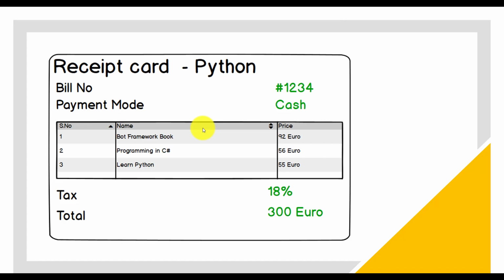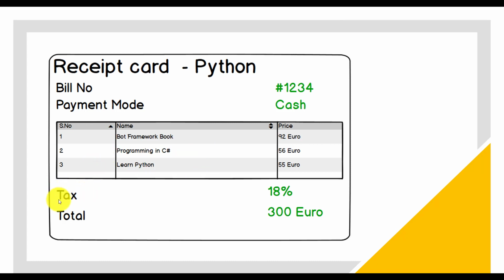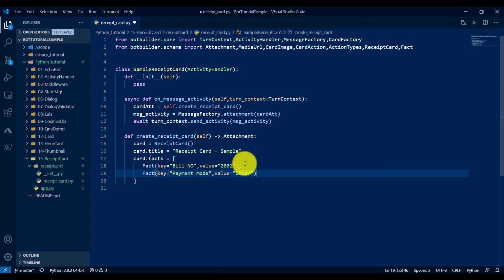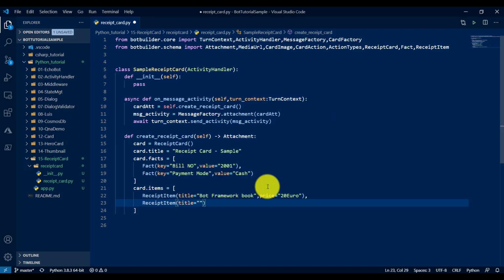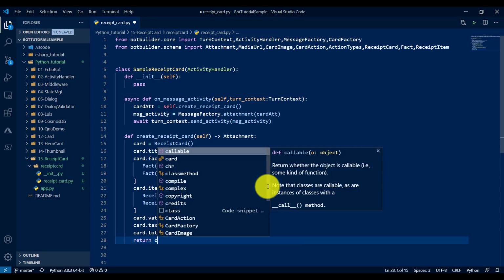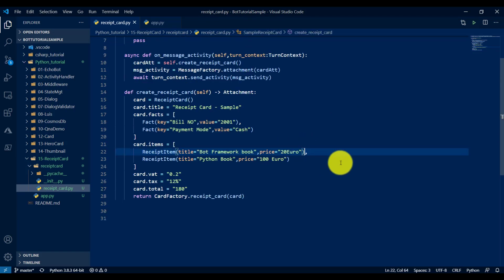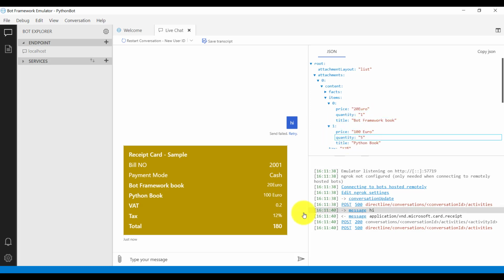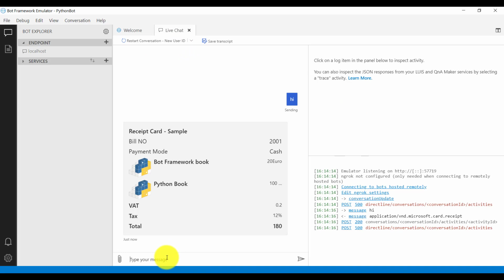17 - Receipt card in Bot Framework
Explain about how to use Receipt card in Bot Framework